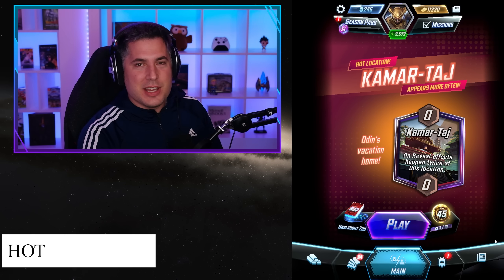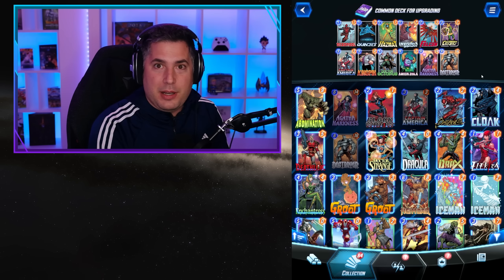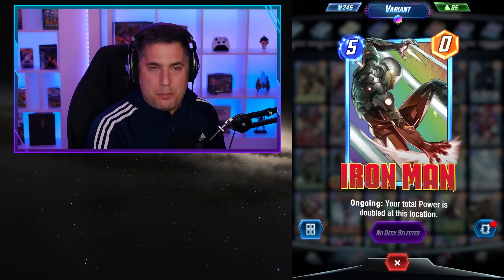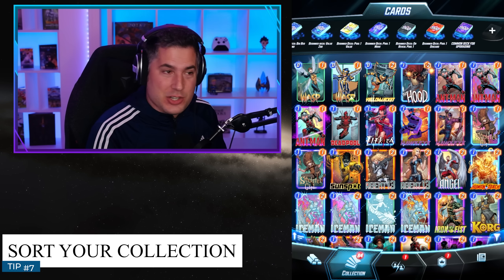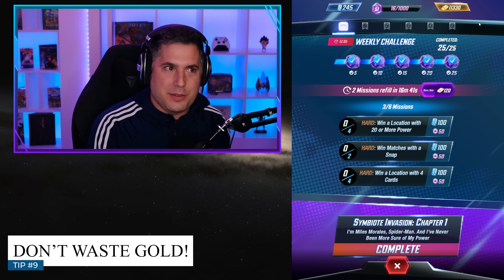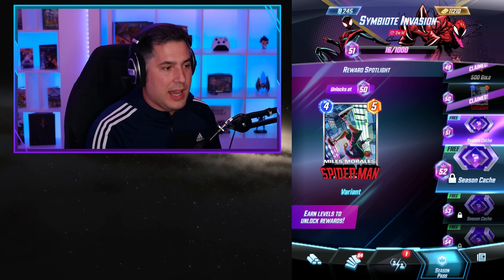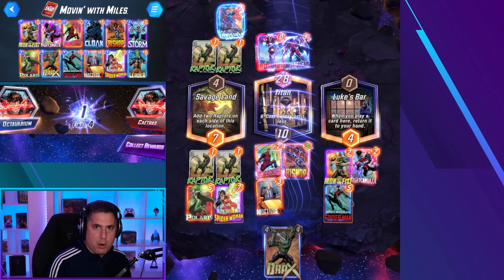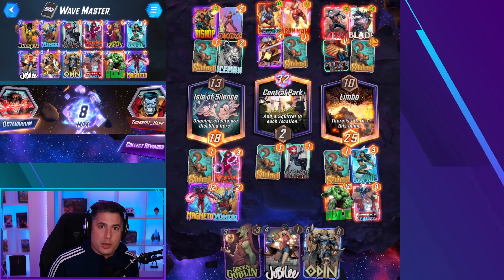17 STARTER TIPS everyone MUST KNOW in Marvel Snap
These MARVEL SNAP TIPS will help every new player get started off right in Marvel Snap! A MUST WATCH for all beginners!

Timestamps
0:00 Intro
0:13 Tip 1 Hot Locations
0:37 Tip 2 Upgrade Commons First
1:23 Tip 3 Make a Common Deck
2:09 Tip 4 Collection Pools
3:05 Tip 5 Infinite Splits
3:57 Tip 6 Build Balanced Decks
5:21 Tip 7 Collection Organization
6:09 Tip 8 Customizing Decks
6:47 Tip 9 Using Gold
7:31 Tip 10 Maximizing Missions
7:59 Tip 11 Season Pass Progress
8:49 Tip 12 Retreating
9:35 Tip 13 Snapping
9:59 Tip 14 The Undo Button
10:25 Tip 15 Card Reveal Order
11:27 Tip 16 Winning Two Lanes
11:51 Tip 17
17 STARTER TIPS that new players MUST KNOW in Marvel Snap